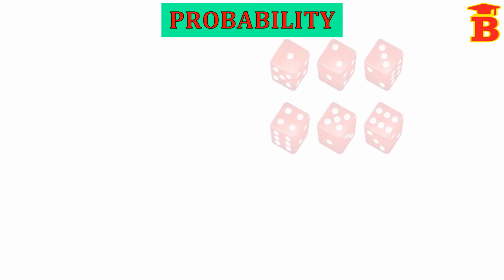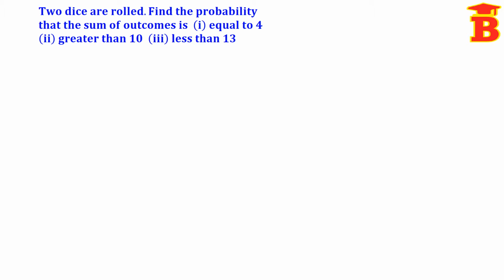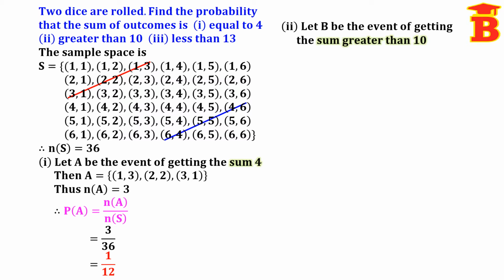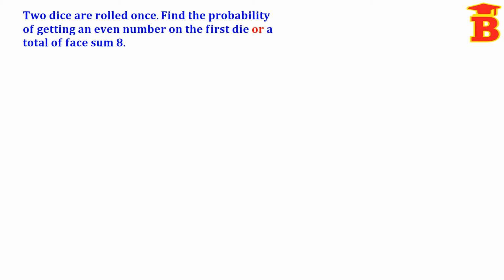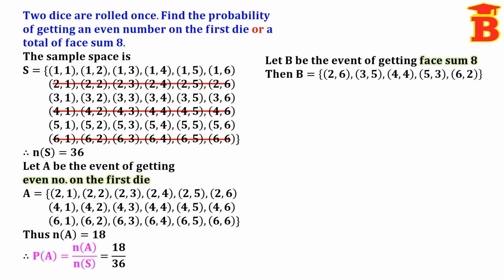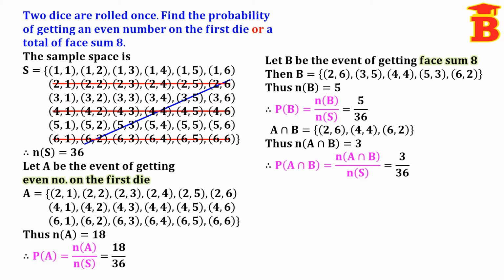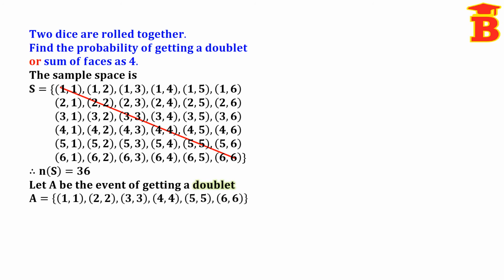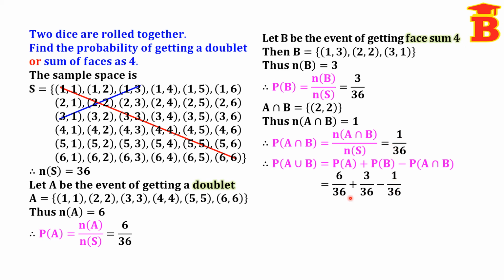Dice Problems - Probability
Dice Problems in Probability /
Dice throwing Problems